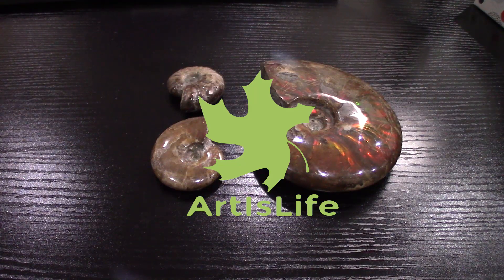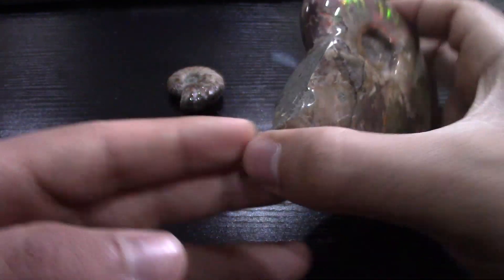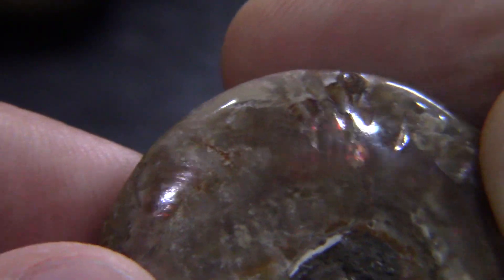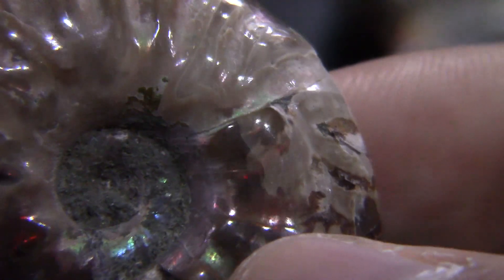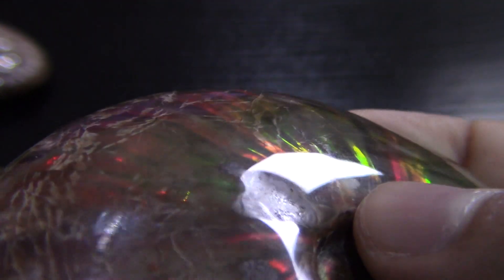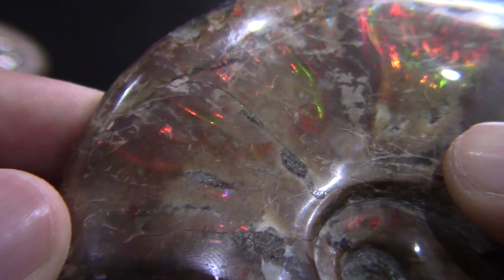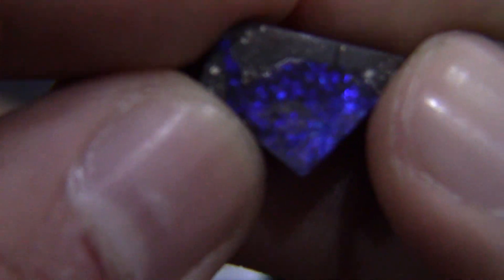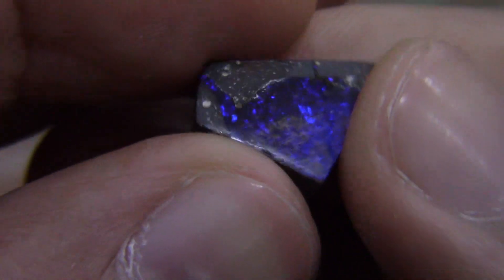65 million years old Iridescent Ammonite Ammolite opalized Specimen Fossil Madagascar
a beautiful fossil with color changing

if you want to buy one here is the link